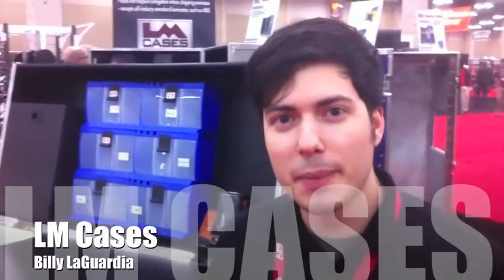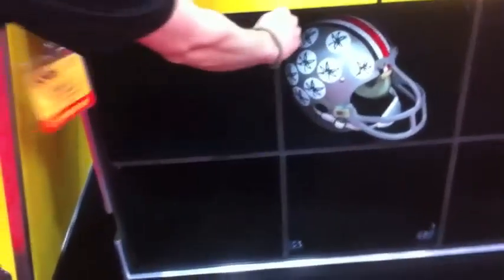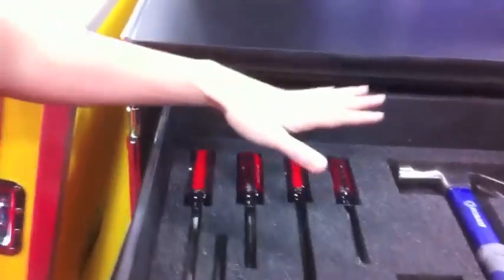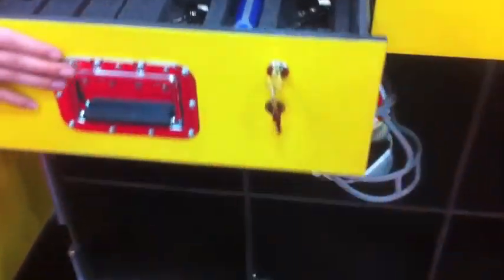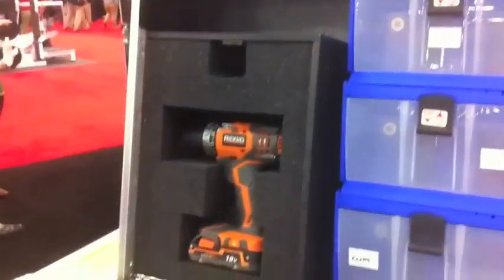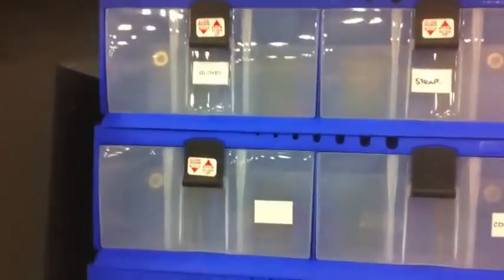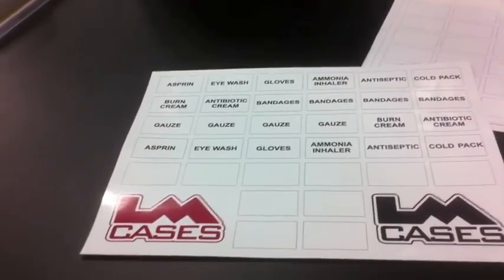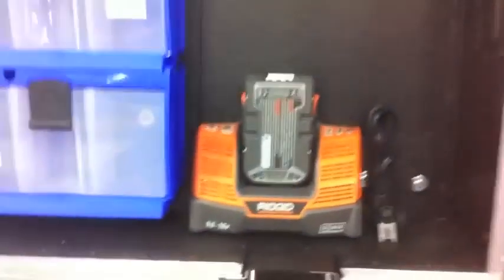LM Cases at AFCA 2012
LM Cases' Billy LaGuardia shows us the many features on the company's new signature helmet repair case.